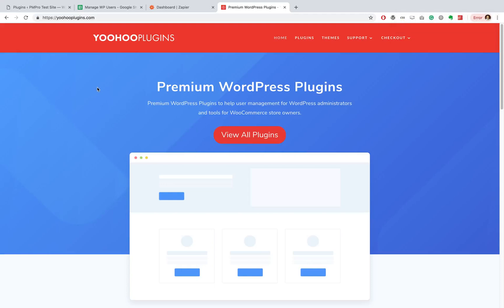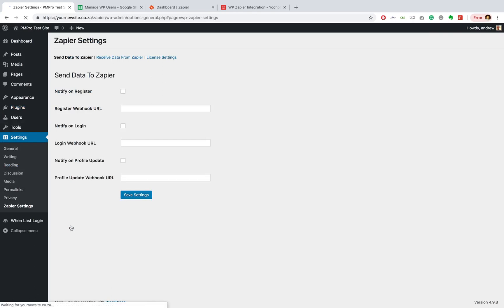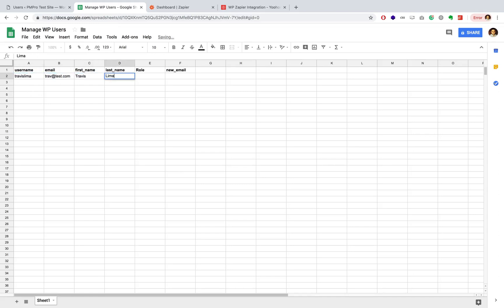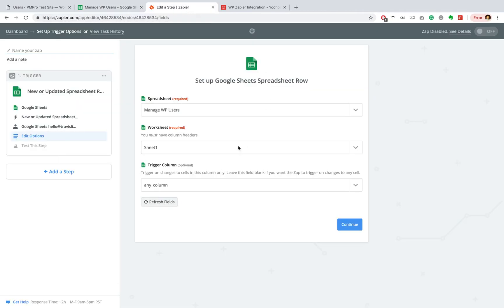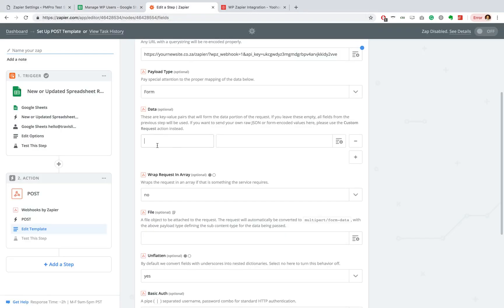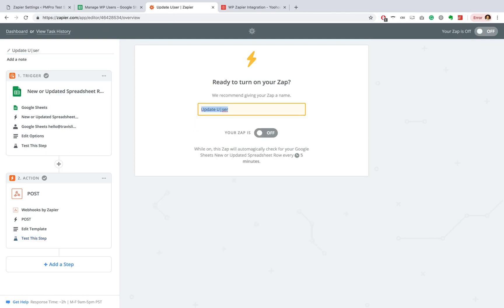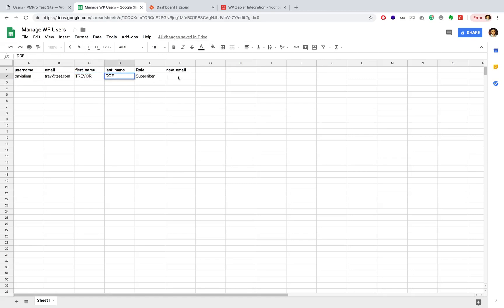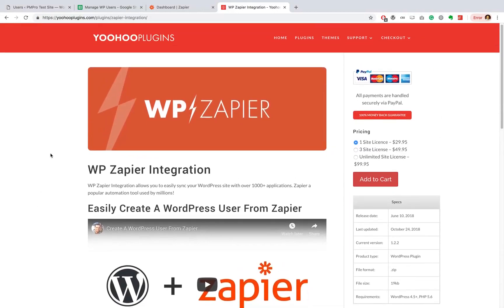Manage and Update WordPress Users With Zapier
A guide on how to use the WP Zapier Plugin to manage, create and update WordPress users using Zapier and a Google Spreadsheet.